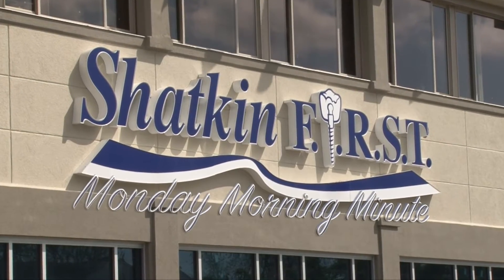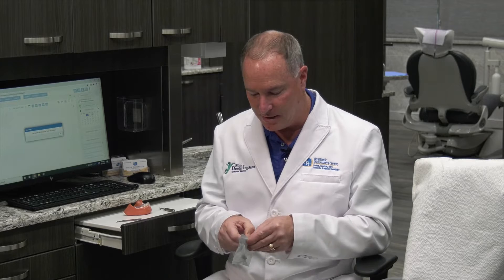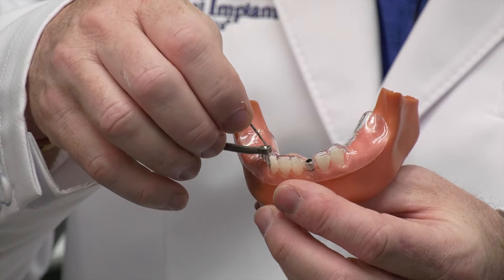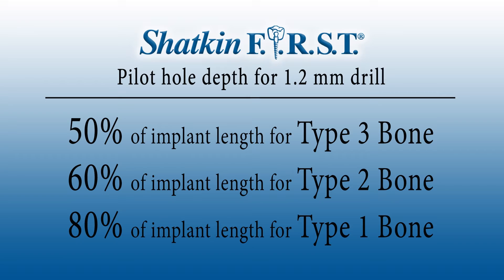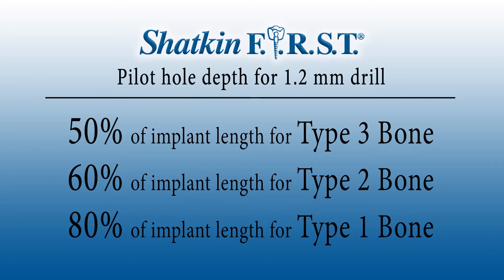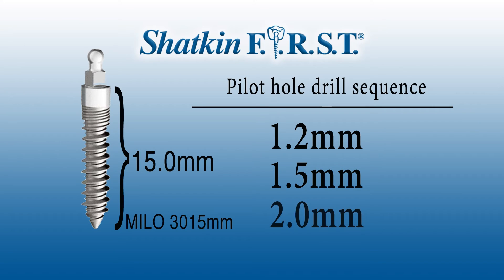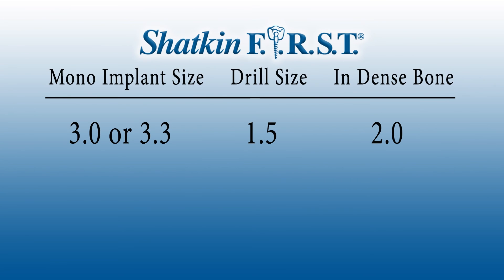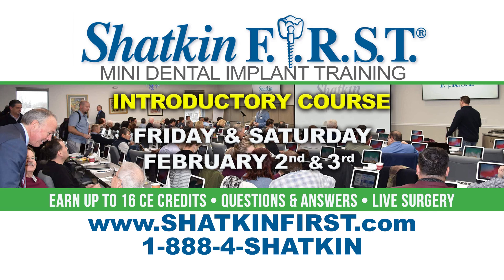Master the Art of Mini & Mono Implant Drilling Sequences with Dr. Shatkin's Expert Tips! 🏆🦷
In this Monday Morning Minute, Dr. Shatkin simplifies the implant drilling process, explains the right pilot drill sizes, and offers essential advice for various bone types. Whether you're an experienced pro or new to the field, this information is a must-have for all dentists.